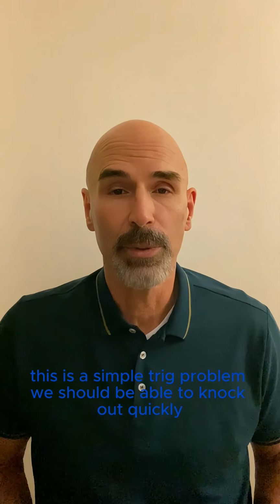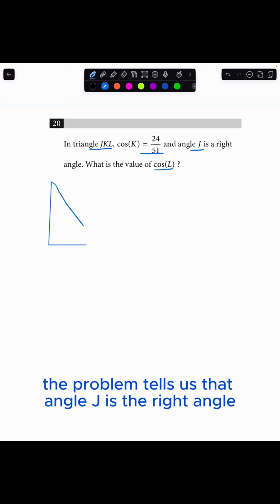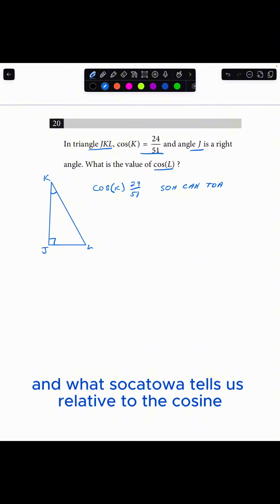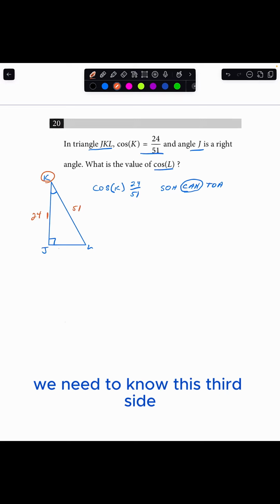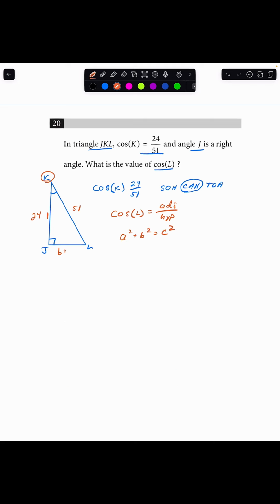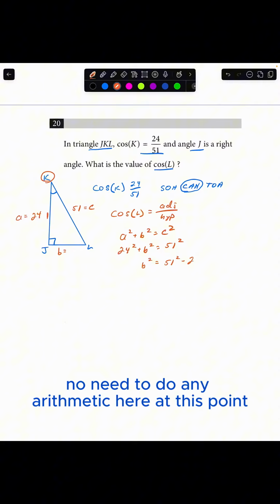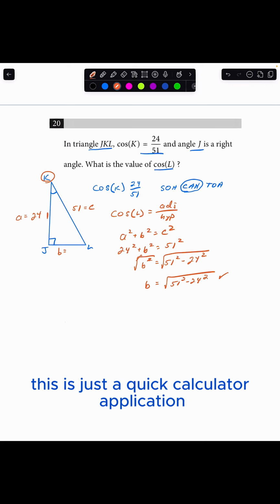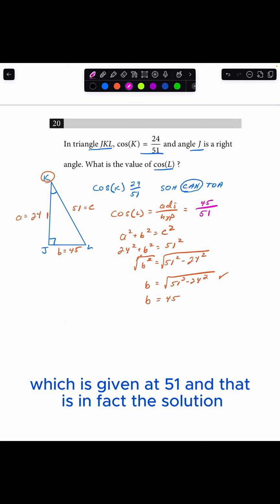RealSATmath 4 2 20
SAT Question - Right triangle trigonometry.